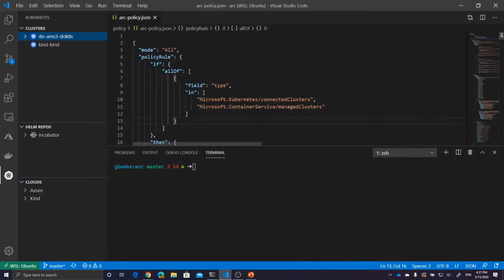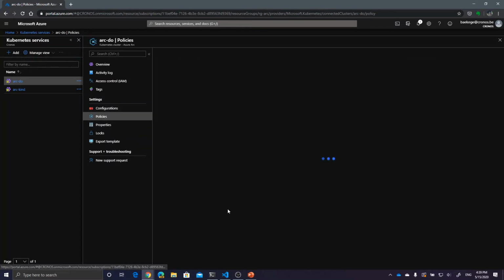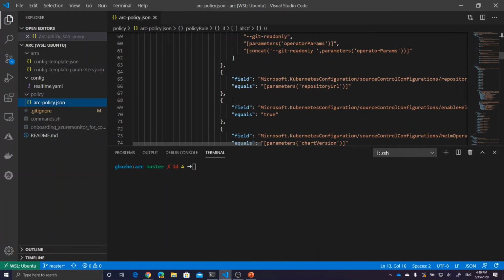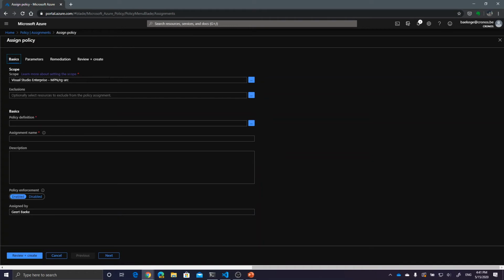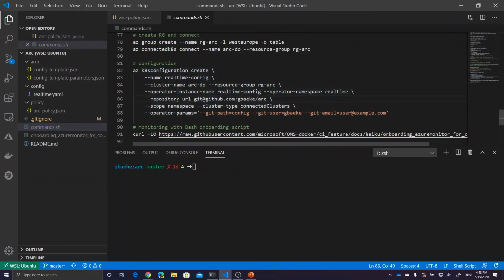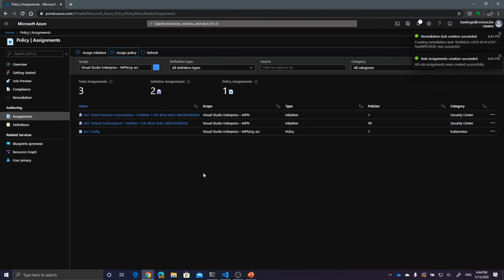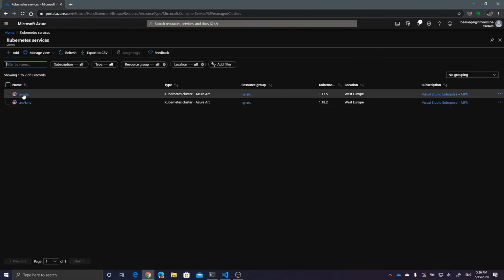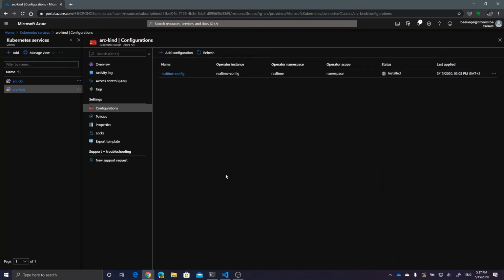GitOps with Azure Arc Kubernetes via Azure Policy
In this video, I take a quick look at deploying a GitOps configuration to multiple Kubernetes clusters via Azure Policy. One cluster runs on Digital Ocean, while the other is a Kind cluster on my local machine.